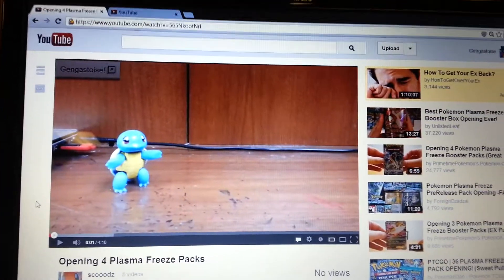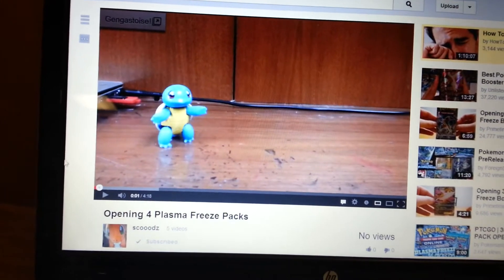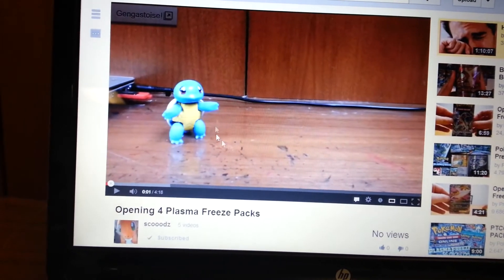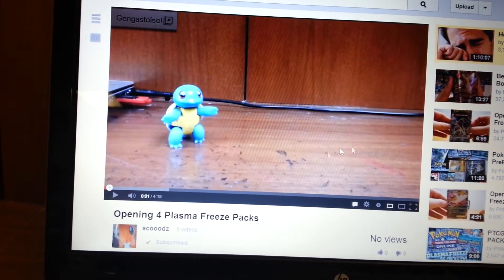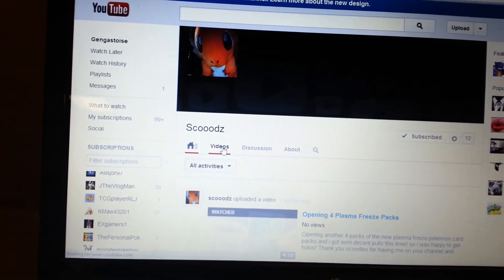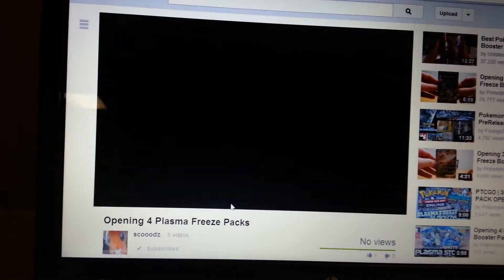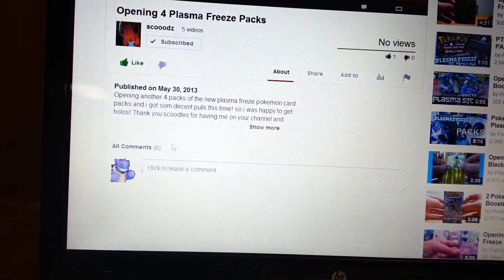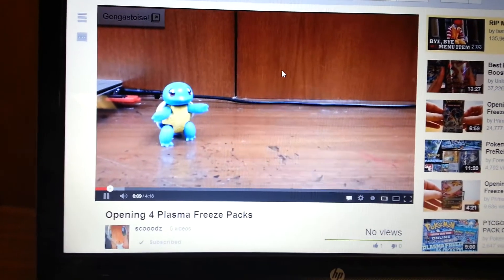Opening More Plasma Freeze Packs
please show him some love with a sub and like the video please it really helps =)